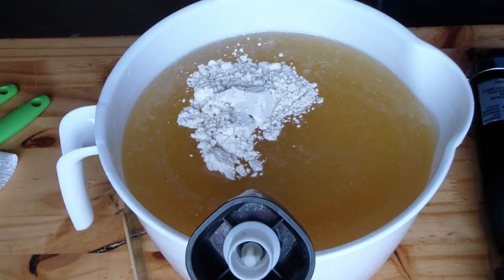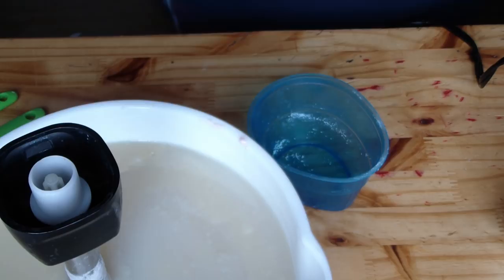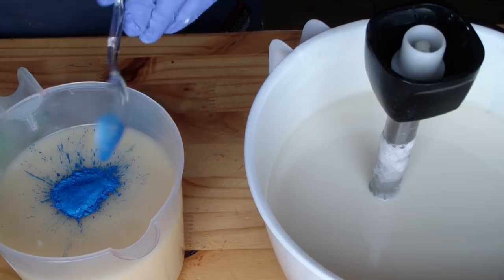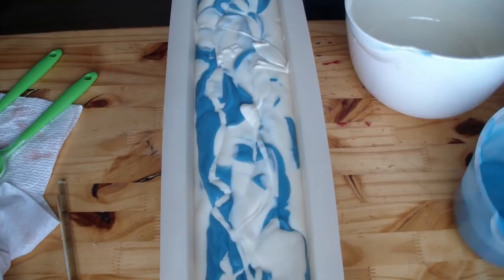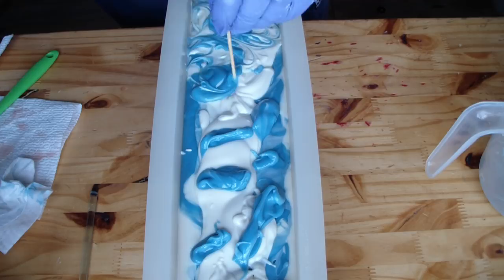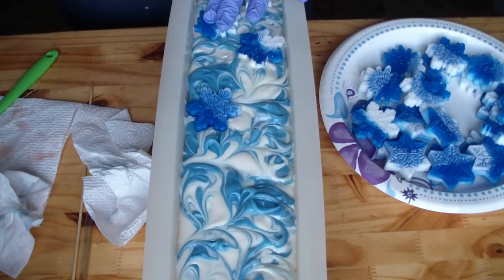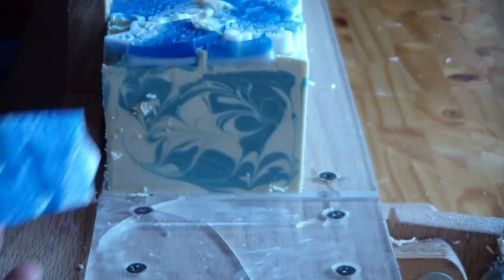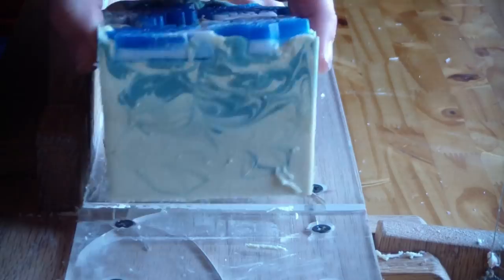Fresh sparkling snow soap